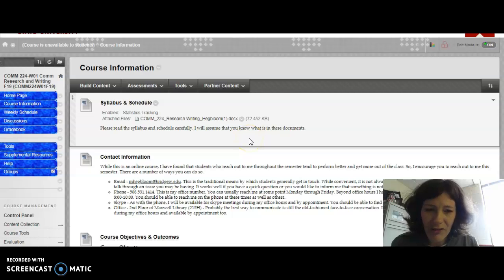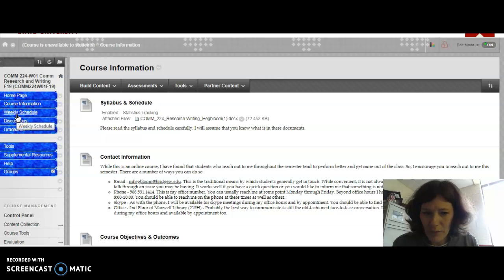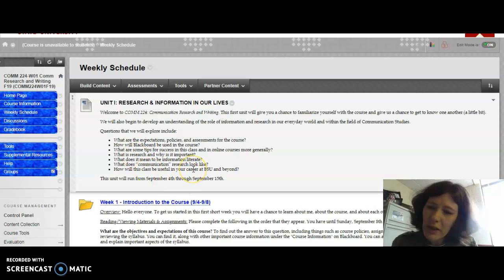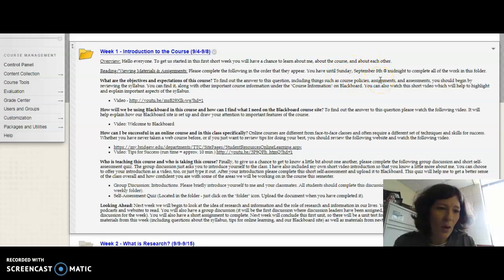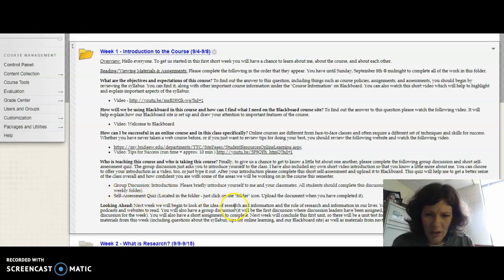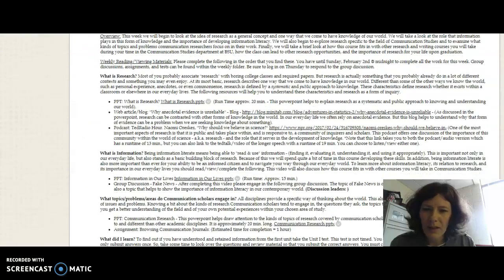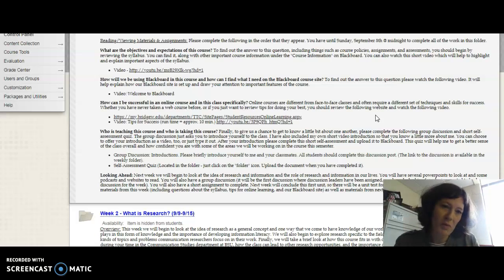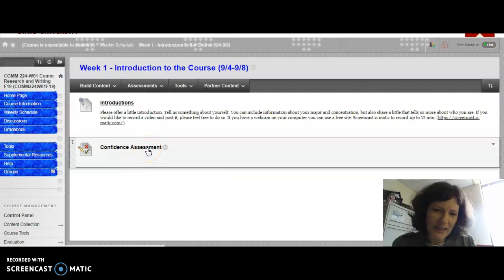COMM 224-Using Blackboard_Fall19